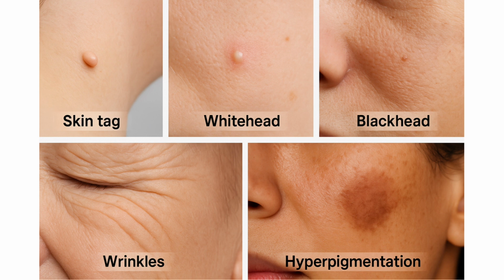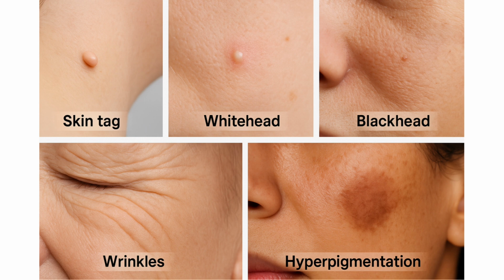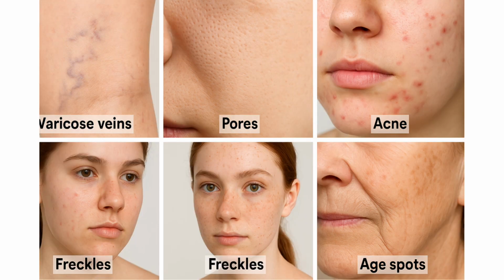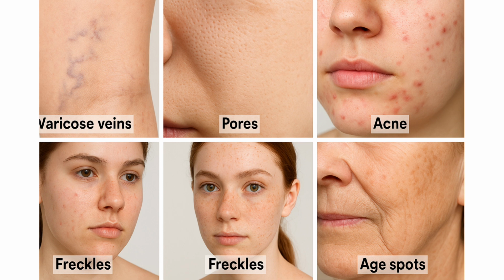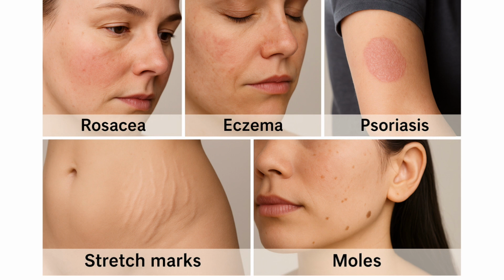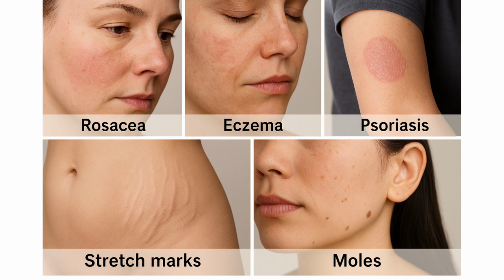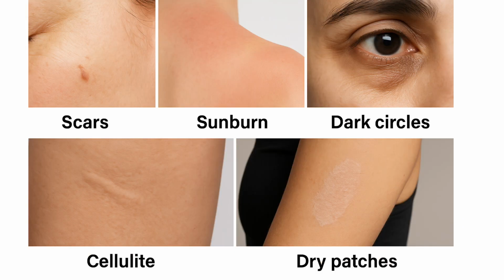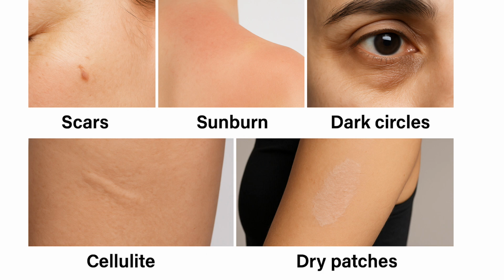20 Common Skin Vocabulary Words in English | Learn with Real Pictures & Examples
“Learn 20 useful skin vocabulary words in English with real-life pictures and clear examples!
Perfect for English learners, medical students, beauty professionals, and anyone who wants to talk about skin conditions confidently.

In this lesson, you’ll learn:
✅ Correct pronunciation of each word
✅ Easy-to-understand meanings
✅ Real-life example sentences
✅ Clear close-up images of each skin condition

Vocabulary Covered: Skin tag, Whitehead, Blackhead, Wrinkles, Hyperpigmentation, Varicose veins, Pores, Acne, Freckles, Age spots, Rosacea, Eczema, Psoriasis, Stretch marks, Moles, Scars, Sunburn, Dark circles, Cellulite, Dry patches.

📌 Great for spoken English, IELTS speaking practice, medical English, beauty industry vocabulary, and more!